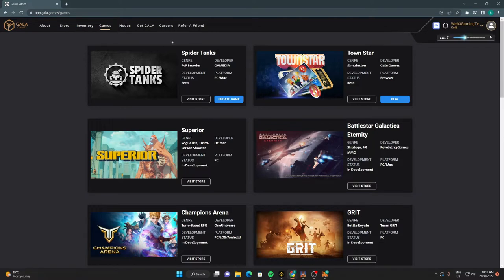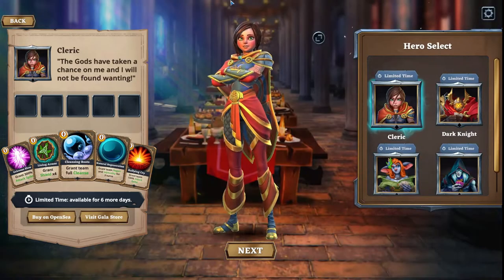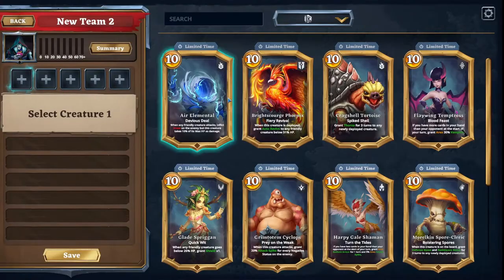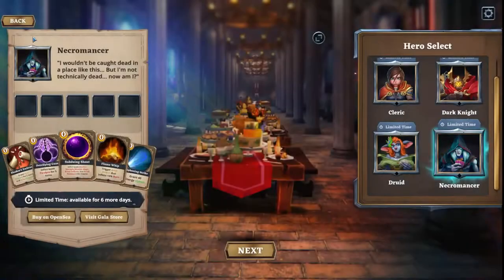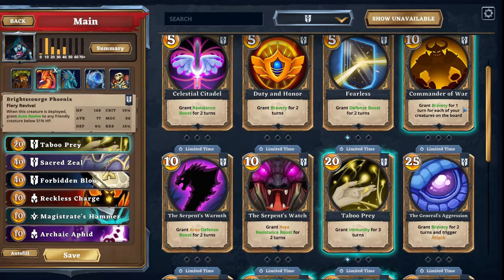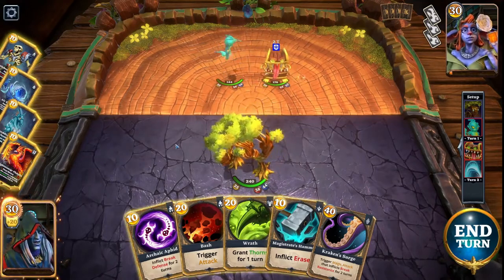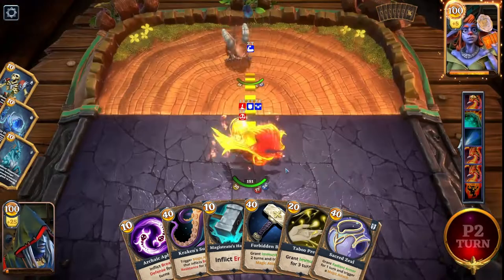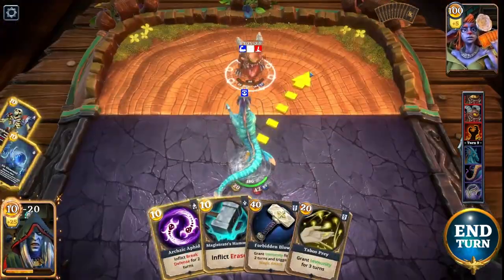How To Play Legends Reborn - A Beginner's Guide to Legends Reborn | GALA Games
This guide was made during play testing of the Alpha version.

Legends Reborn is a strategic card game about building decks and taking on all challengers. Amass a collection of cards and creatures which allows you to build, re-build, and tweak decks to meet any challenge that comes your way.